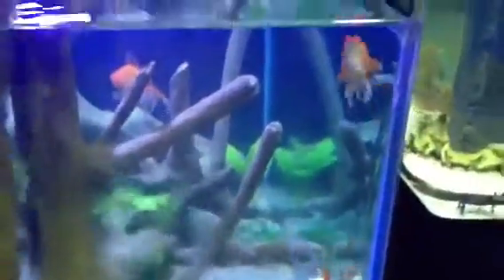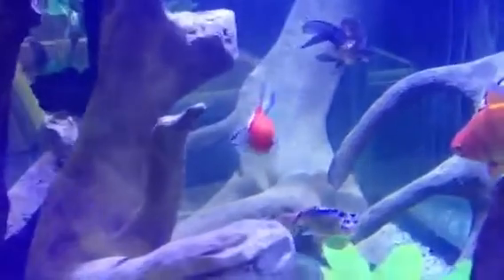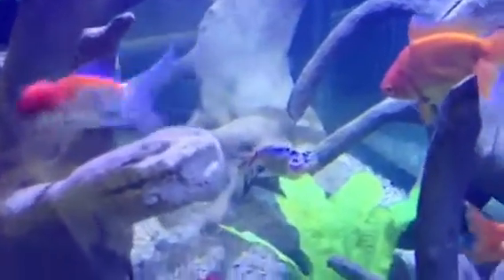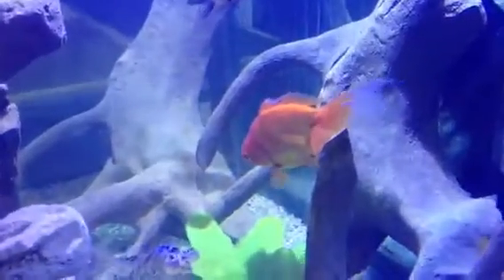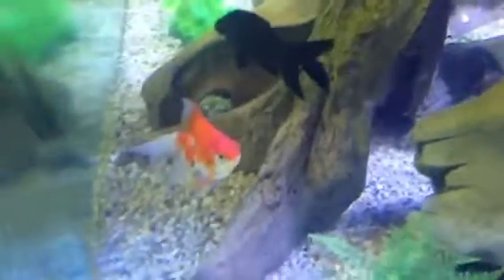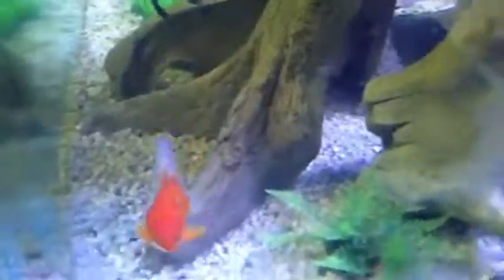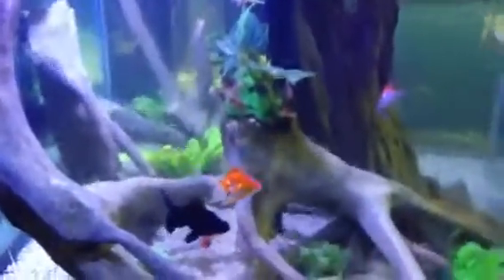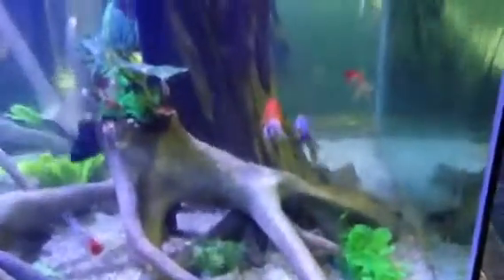We added some fancy goldfish to our aquacube